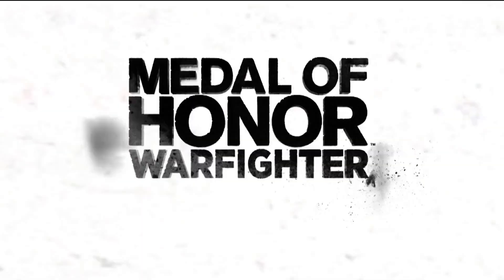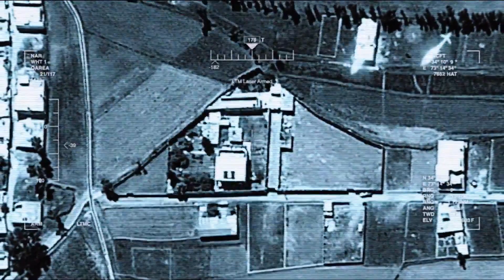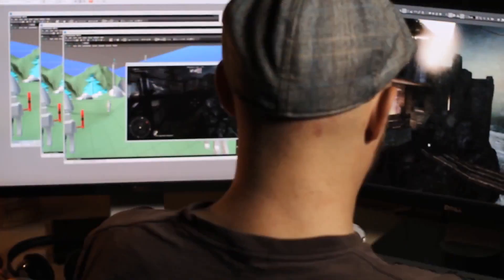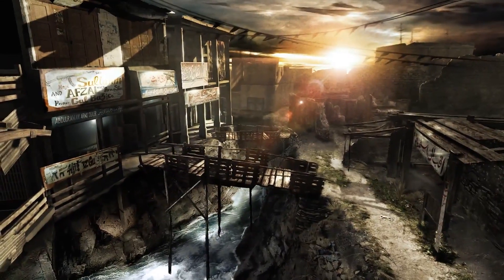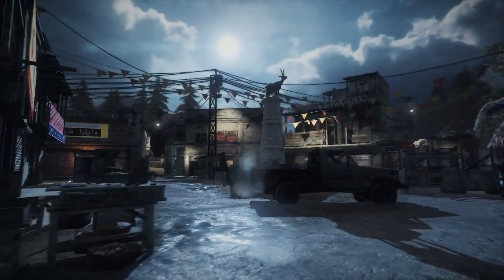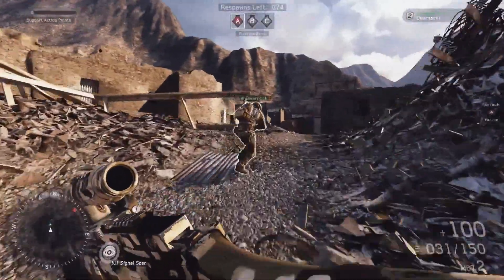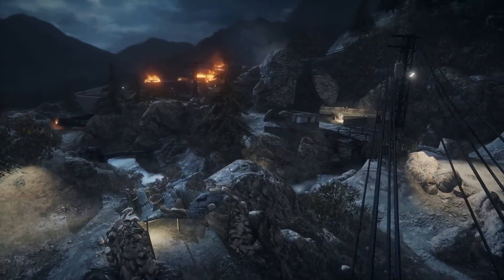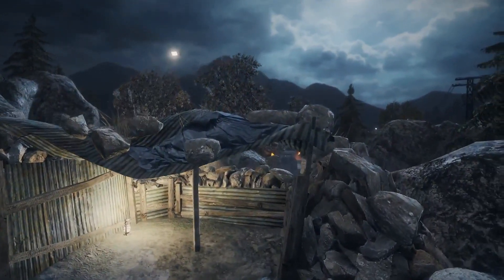Medal of Honor Warfighter Developer Diary Zero Dark Thirty Map Pack